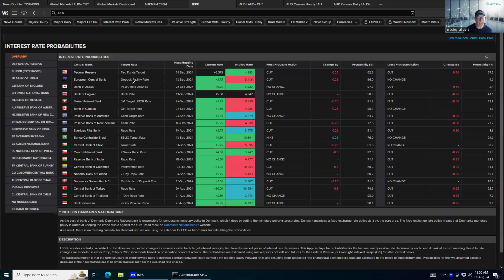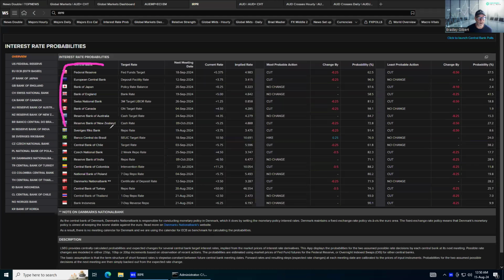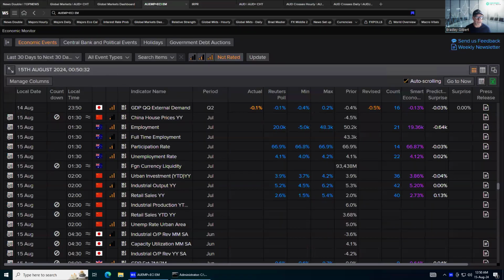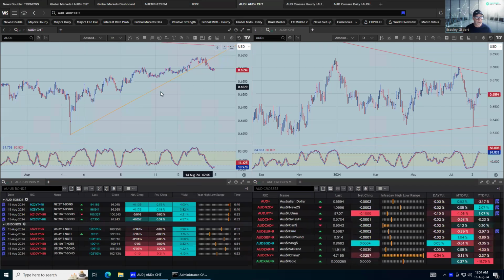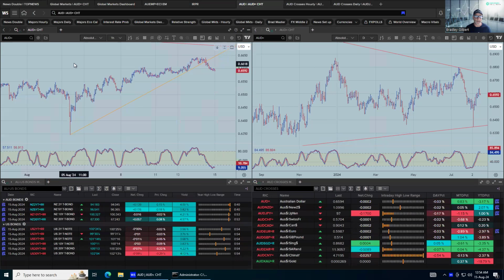Weaker AUD Employment numbers today fit in perfectly with ST direction and goes against the RBA!